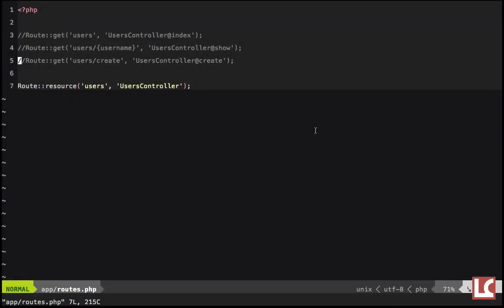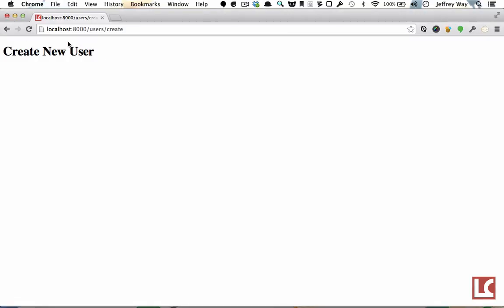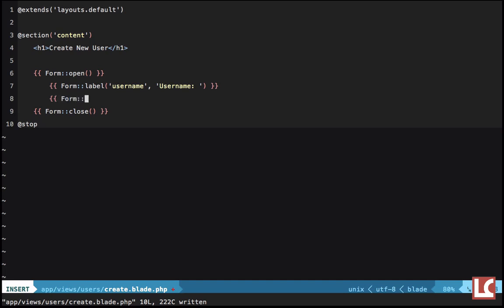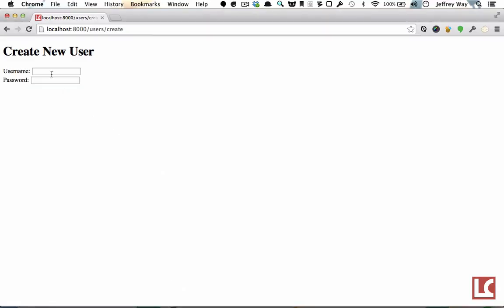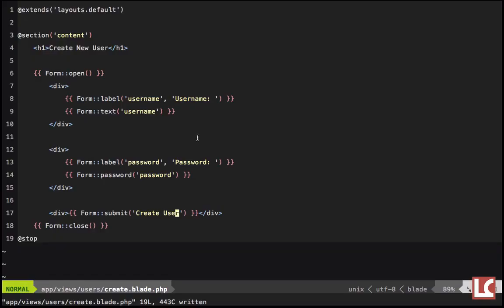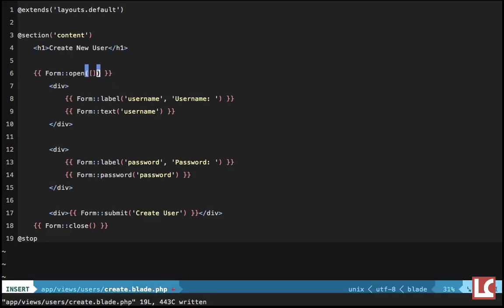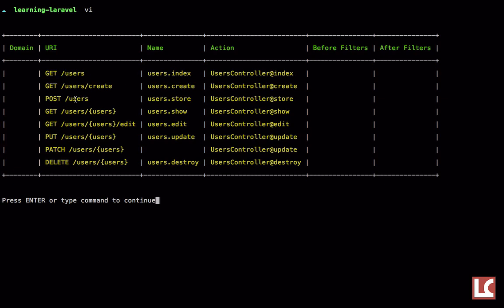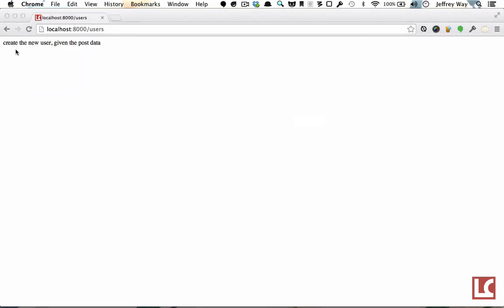Laravel Tutorials - 10 Forms